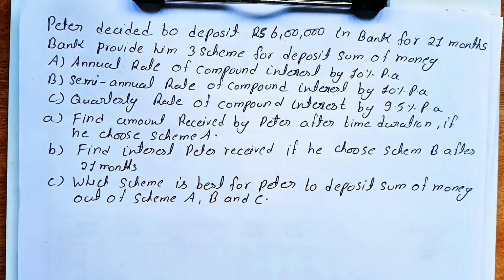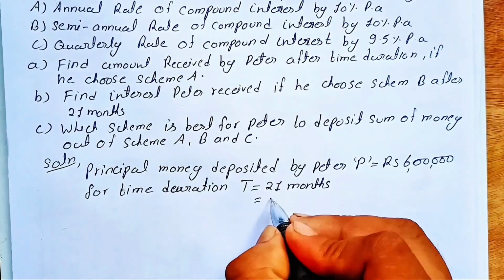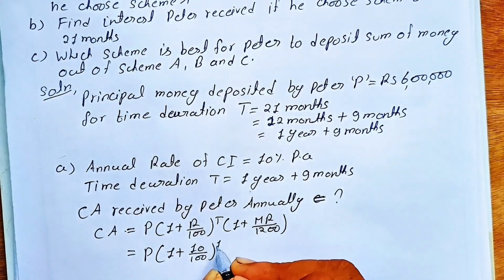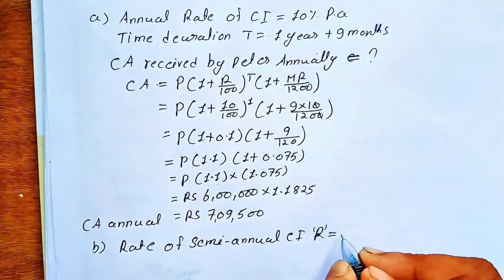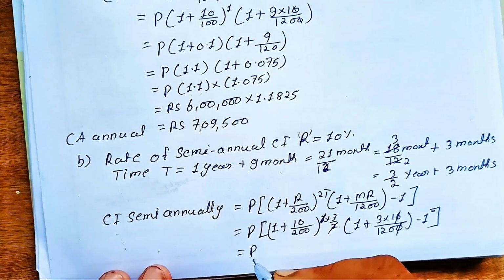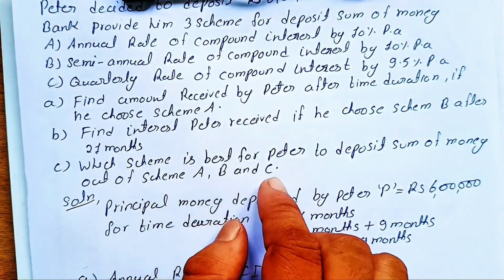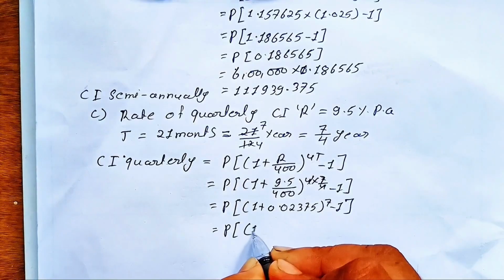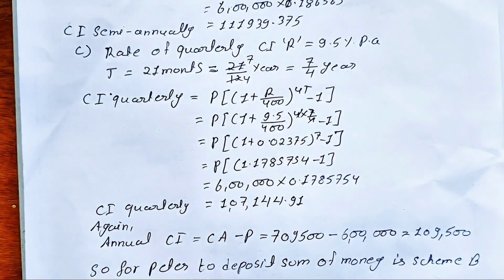Person decided to deposit Rs600000 for 21 months. bank provide 3 scheme. which scheme he choose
Person decided to deposit Rs600000 in Bank for 21 months. Bank provide 3 scheme. Scheme A annual Ci at rate 10%, Scheme B Semi-annual Ci rate 10%, Scheme C Quarterly Ci at rate 9.5%.  which scheme he choose to deposit sum